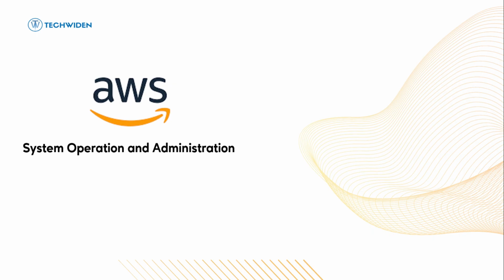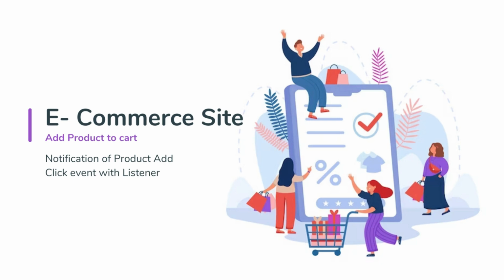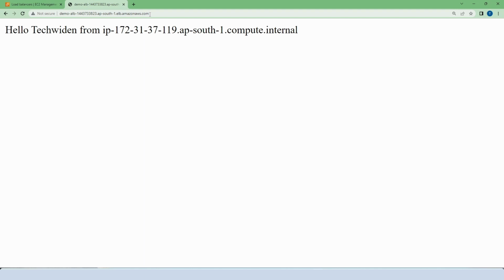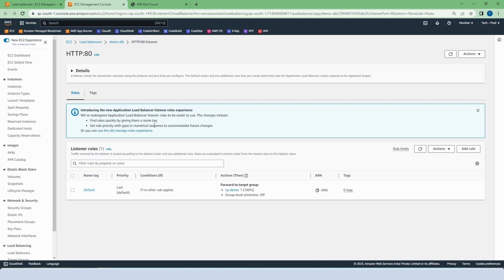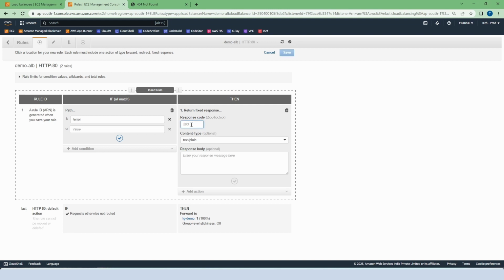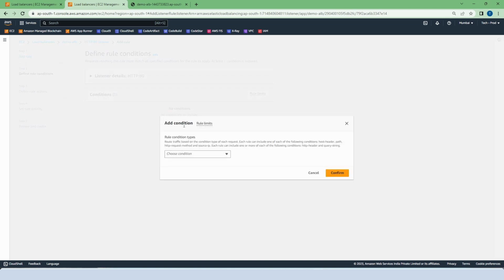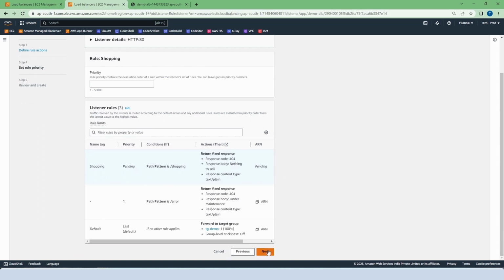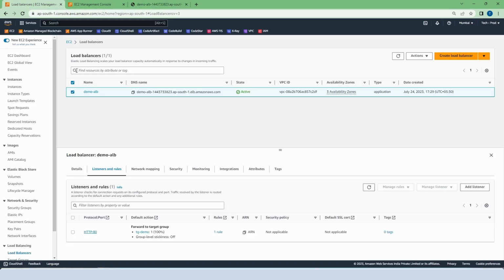#16 Mastering Listener Rules in Load Balancers: Traffic Routing for High-Performing Applications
In this comprehensive video, we'll demystify Listener Rules and show you how they can efficiently direct incoming traffic to different target groups based on various criteria. Whether you're managing a complex web infrastructure or just getting started with load balancers, our step-by-step guide and practical examples will empower you to harness the full potential of Listener Rules